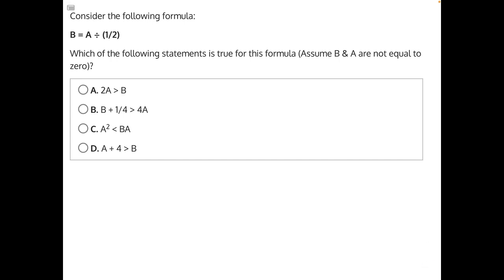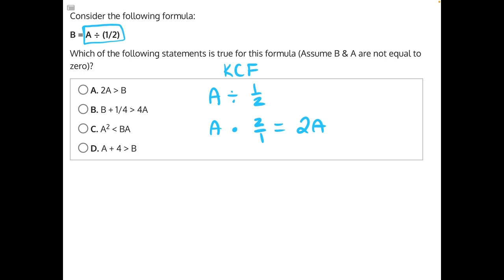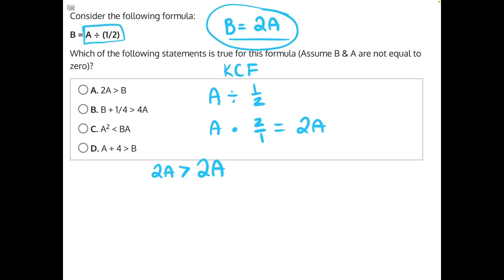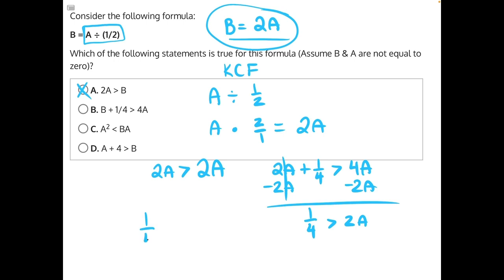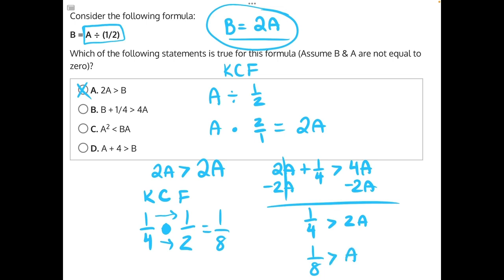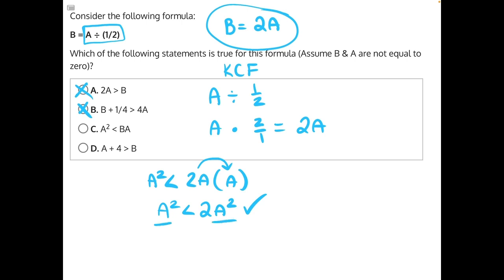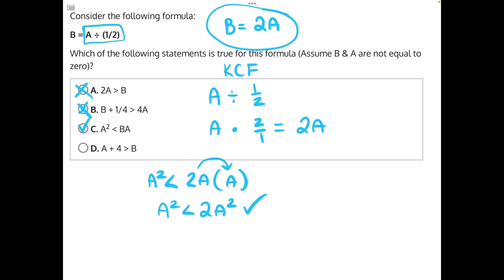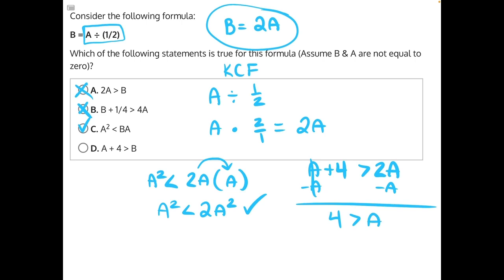Algebra Simulation 4 Solution 22